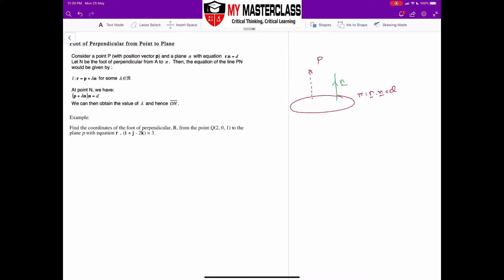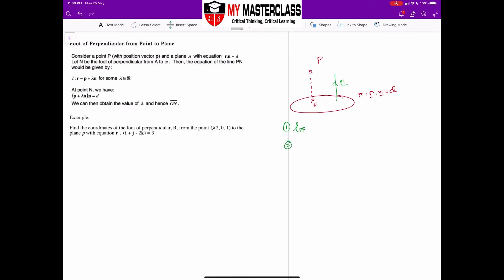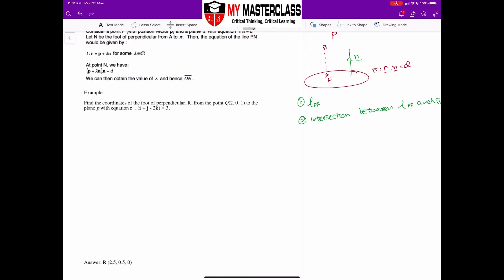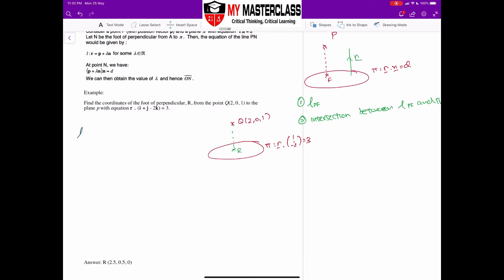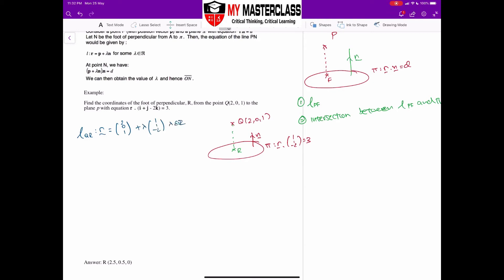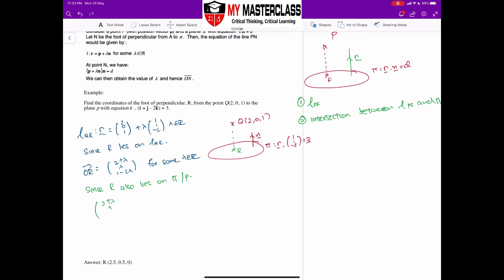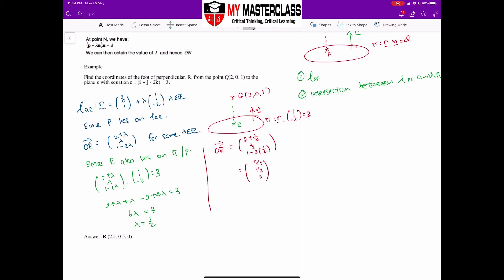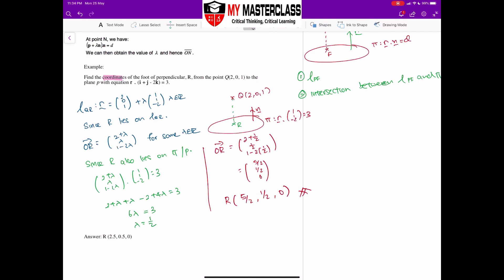6 Foot of Perpendicular from Point to Plane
Singapore Secondary School Mathematics by My Masterclass

- Finding the coordinates of the foot of perpendicular from a point to the plane

My Masterclass Education specialises in Math & Sciences for:
- Secondary Students (Express & Normal Course)
- IP Students
- JC Students